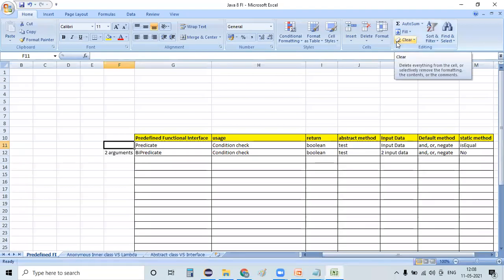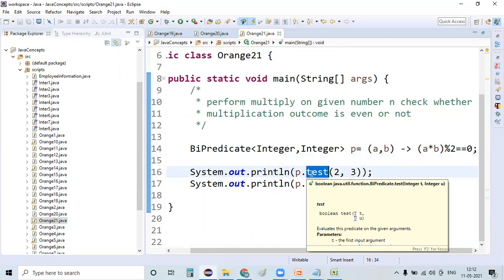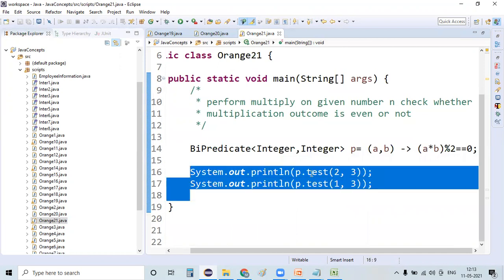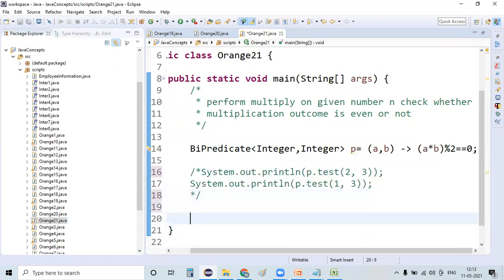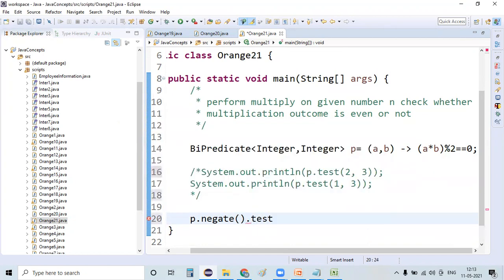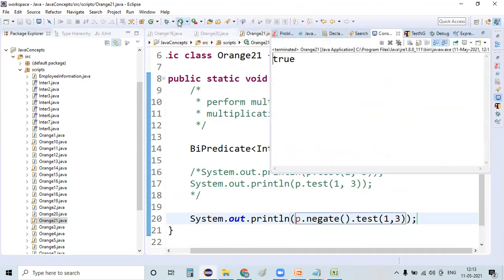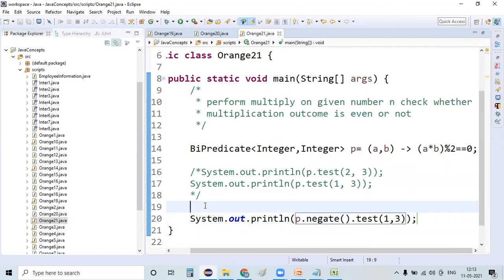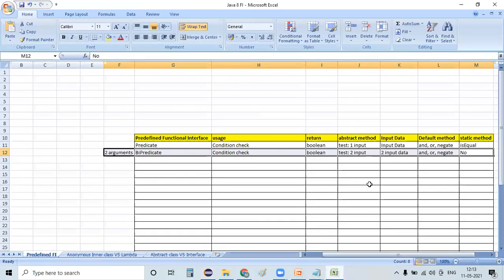BiPredicate | BiPredicate test method || BiPredicate negate method | Java 8 features for Beginners